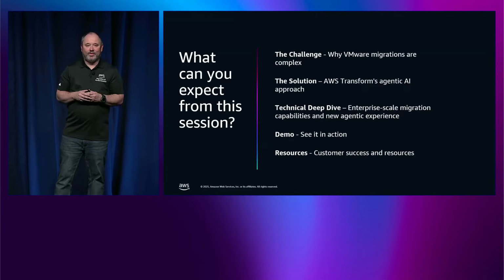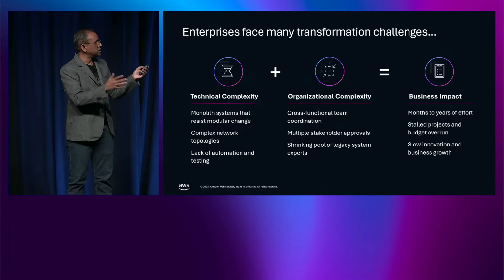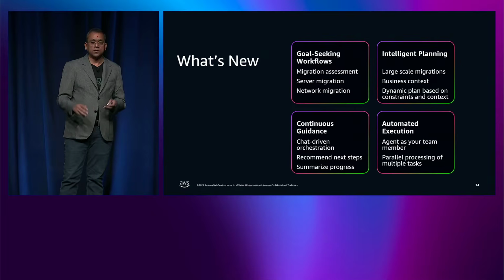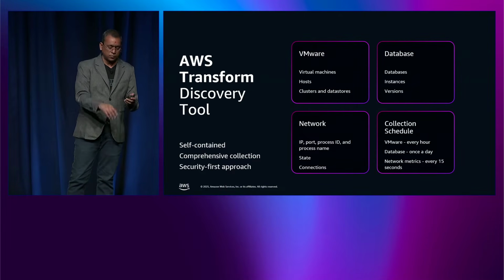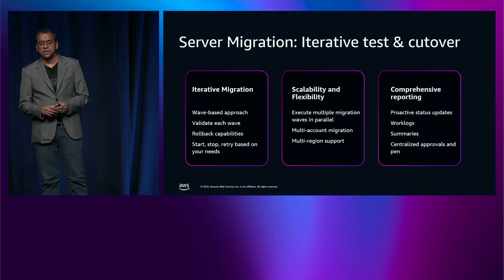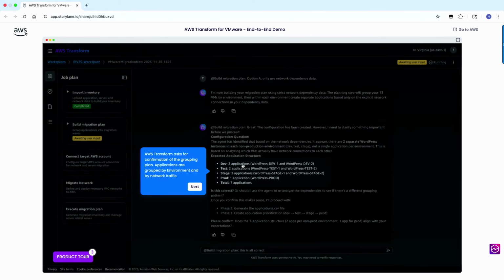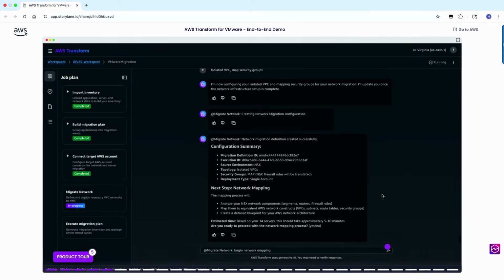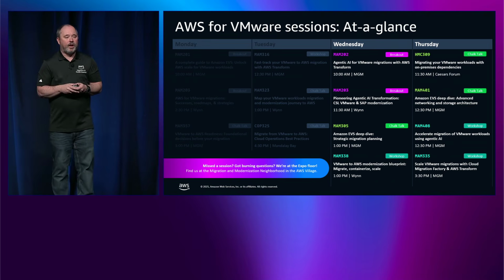AWS re:Invent 2025 - Agentic AI for VMware migrations with AWS Transform for VMware (MAM202)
Accelerate your VMware migration journey with AWS Transform, the first agentic AI service for large-scale VMware workload migrations to Amazon EC2. Discover how to migrate from on-premises VMware infrastructure to a modernized, cloud-native architecture while overcoming challenges like evolving licensing models and vendor lock-in. Meet the team behind AWS Transform and see a live demonstration showcasing automated application discovery, dependency mapping, network translation, wave planning, and server migration with optimized EC2 instance selection. Learn practical approaches to streamline large-scale migrations and modernize VMware workloads to AWS with greater speed and confidence.